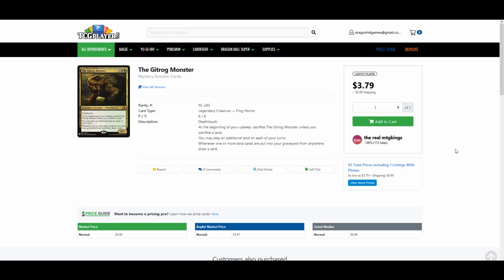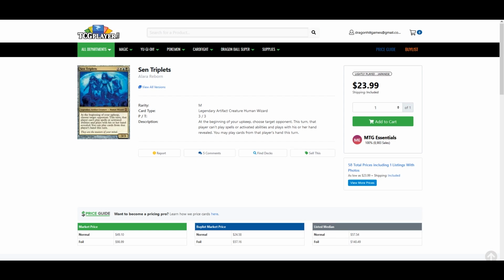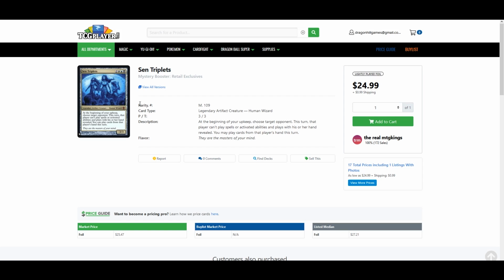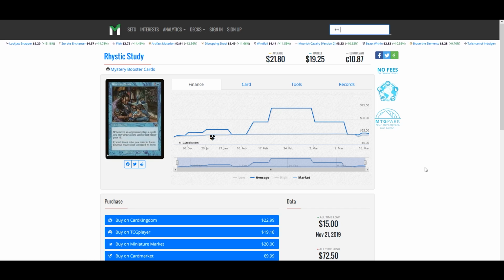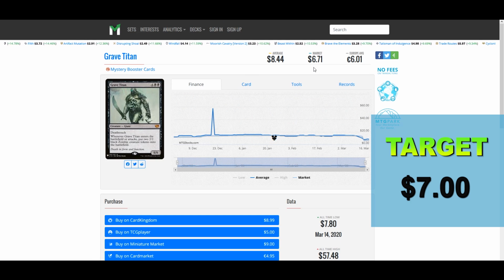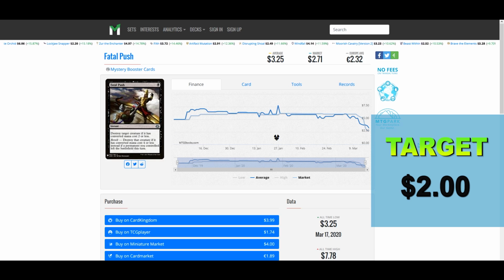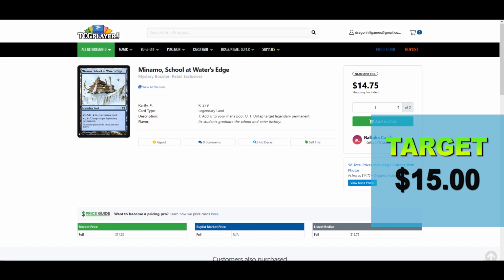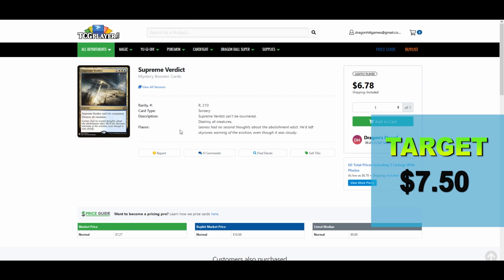MYSTERY BOOSTER - TOP Cards to INVEST in NOW!!!!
You can find all the cards mentioned in the video

In this video, we'll have a look at some of the FINANCIAL implications of the new MYSTERY BOOSTER set. As well, we will go over some cards you may wish to INVEST in right now while the price is right.